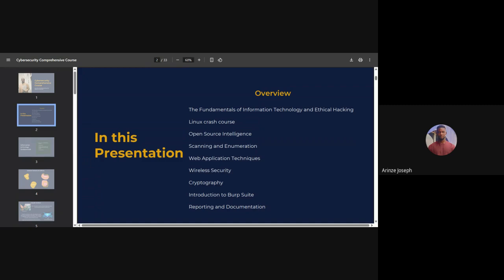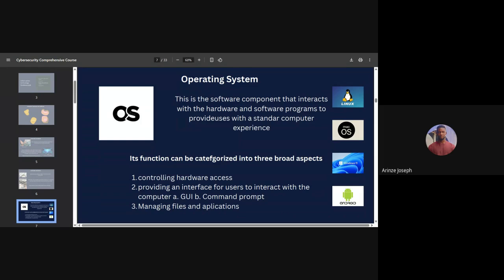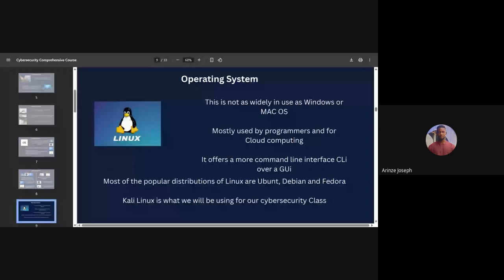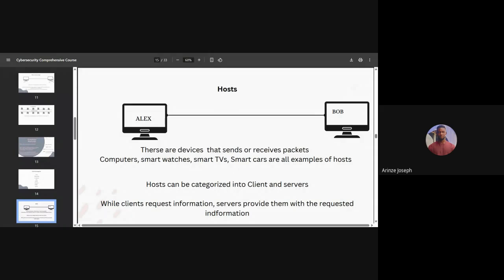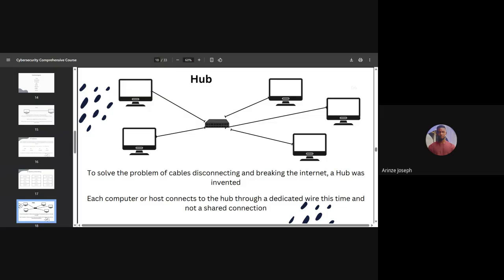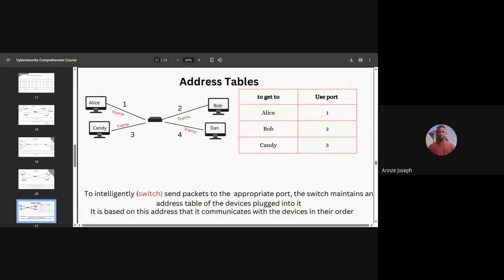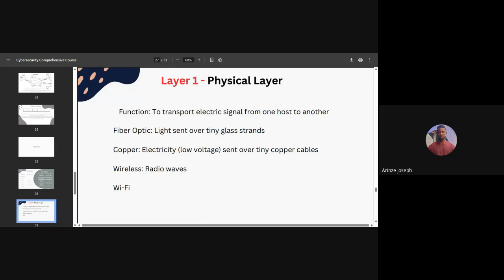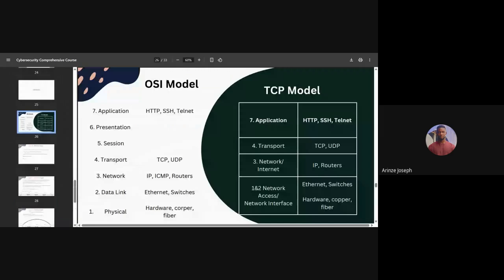Cybersecurity Bootcamp First Class Recording